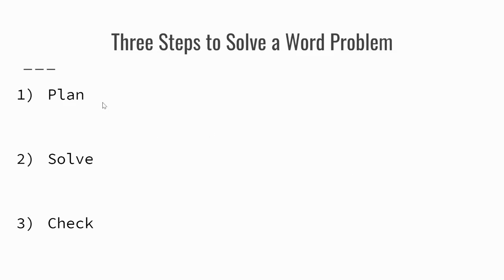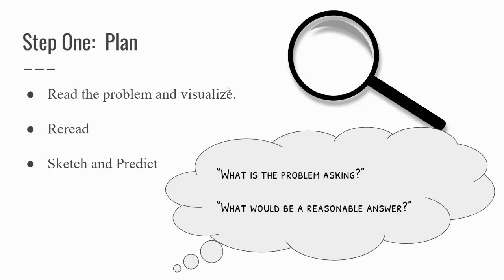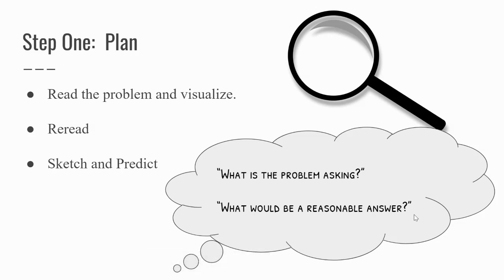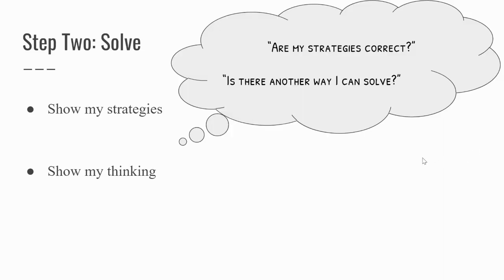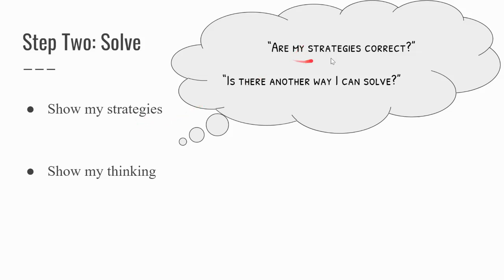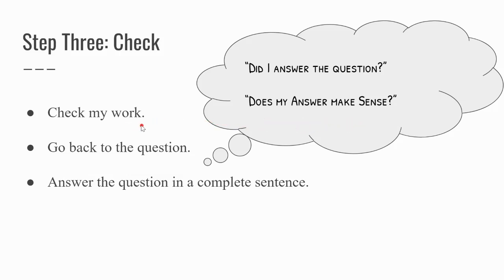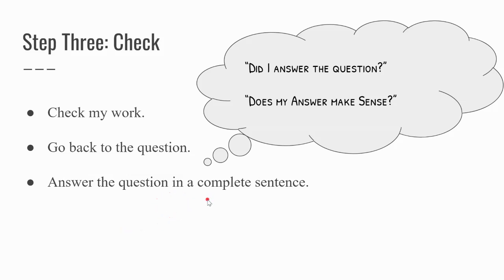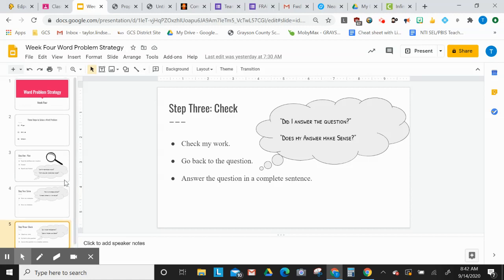Week Four Word Problem Strategy